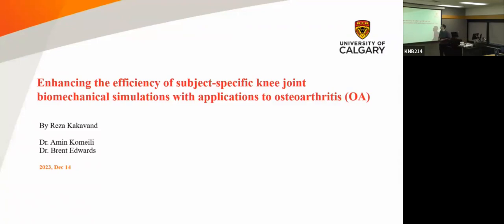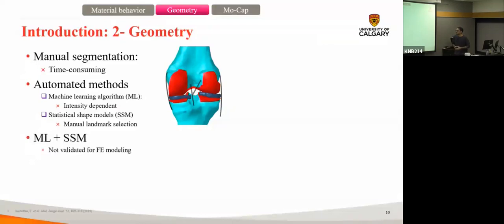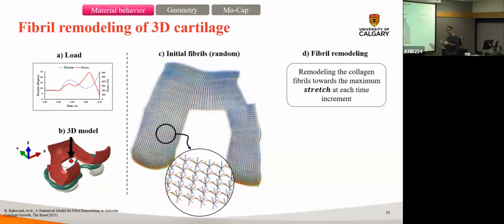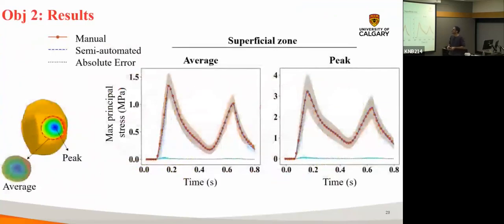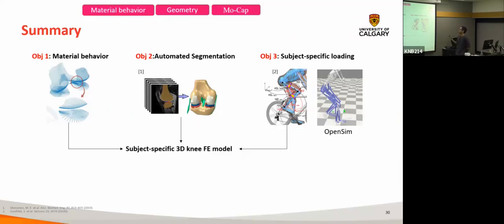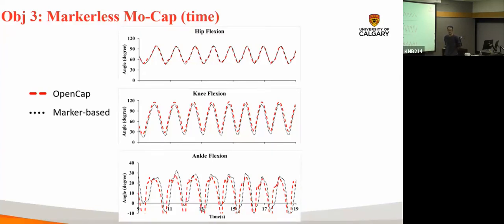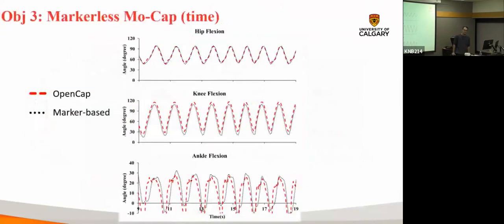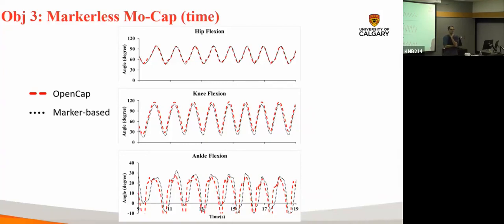Enhancing the efficiency of specific knee joint simulations with applications to OA by Reza Kakavand